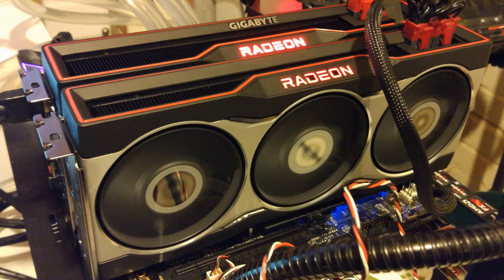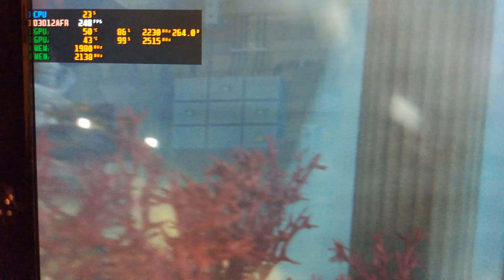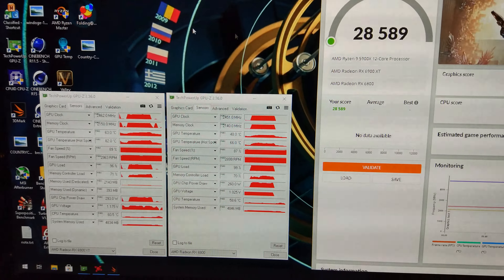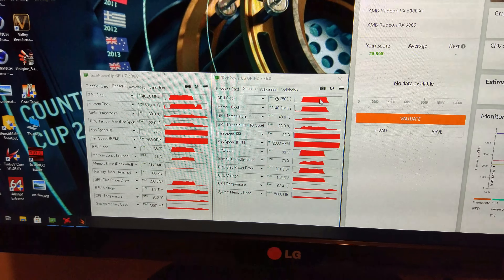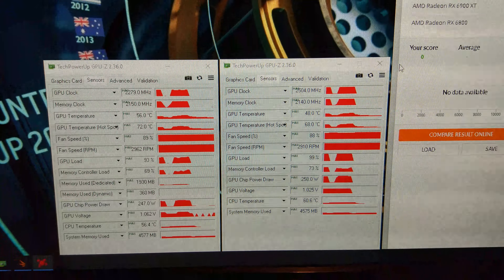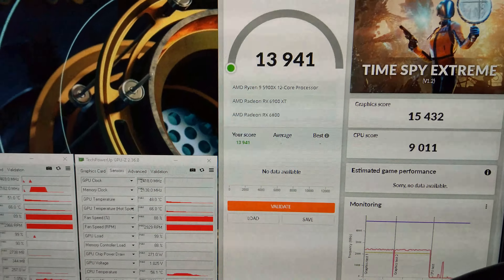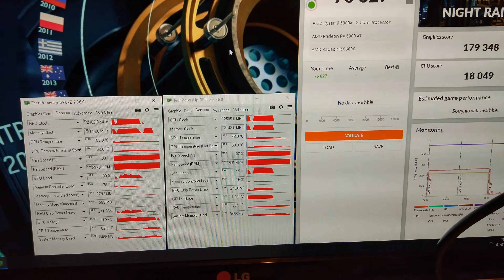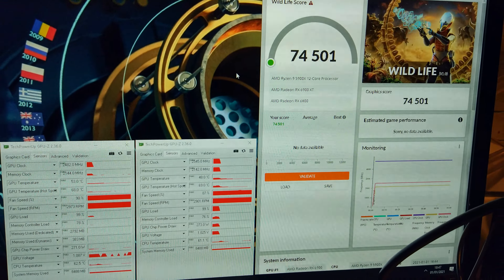RX 6900XT Crossfire With RX6800 In Time Spy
0:00 Turn On
0:31 Time Spy
8:36 Time Spy Extreme
10:47 Night Raid
11:23 Wlid Life
11:41 Conclusion